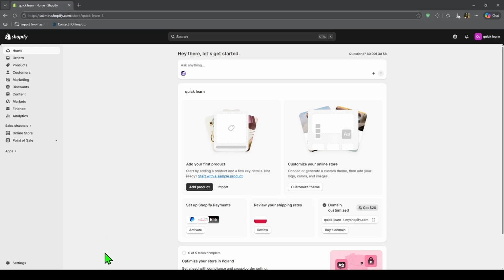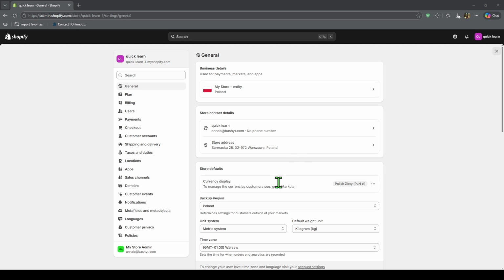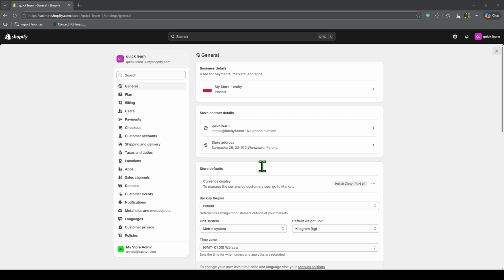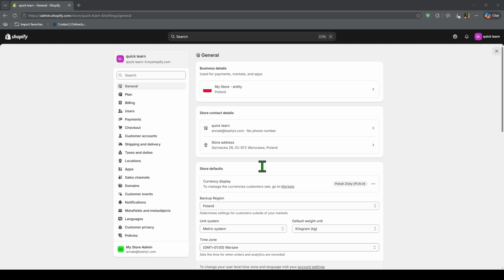How to Create Multiple Shopify Stores On One Account [2026 Full Guide]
In this video, I will show you how to create and manage multiple Shopify stores using a single account login.

This multi-store Shopify tutorial will cover:
✅ The process for creating a new, separate store under your existing profile
✅ How to switch between different store dashboards without logging out
✅ Understanding the billing structure for multiple stores on standard plans
✅ Managing unique products, themes, and settings for each individual store
✅ Utilizing the Shopify Organization admin for Plus users to centralize management
✅ Best practices for organizing staff permissions across different storefronts

By the end of this video, you will know how to expand your business by launching additional Shopify stores while keeping your access streamlined under one main login.

If you’re searching for how to create multiple Shopify stores, managing multiple Shopify stores with one email, Shopify multi-store setup guide, or switching between Shopify accounts, this video is for you.

💡 Tip: To avoid confusion when managing several stores at once, use different browser profiles or favicon colors so you can quickly identify which store admin you are currently editing.